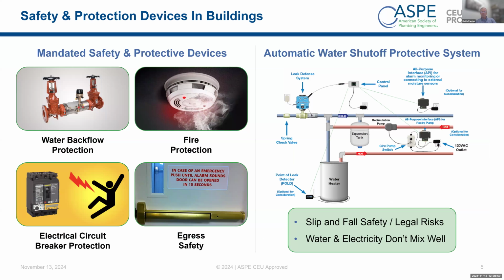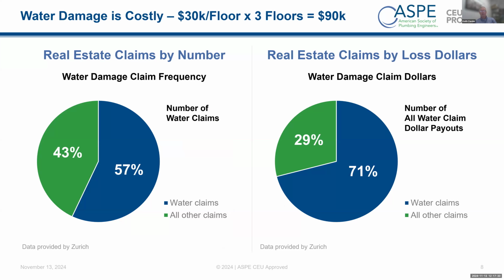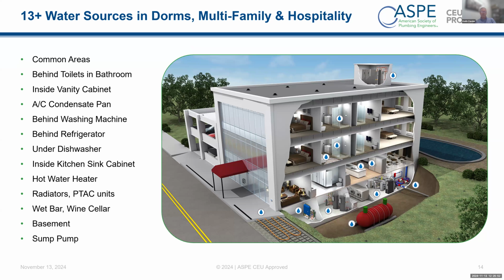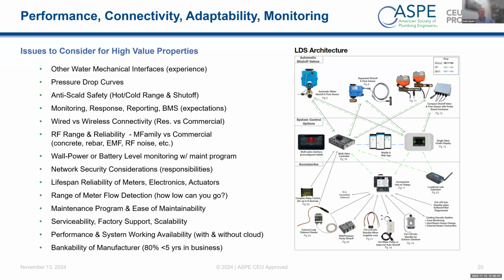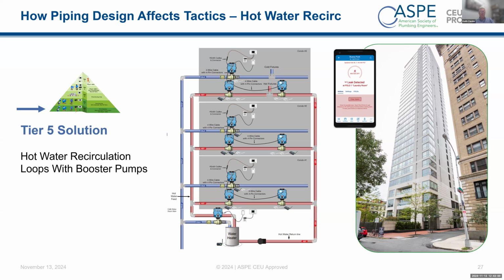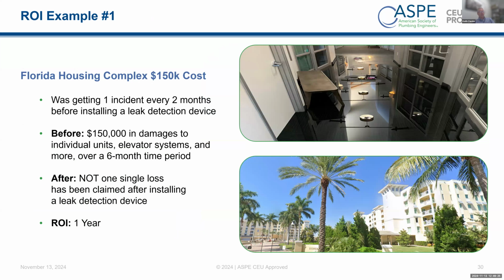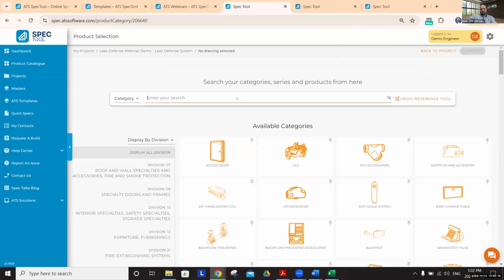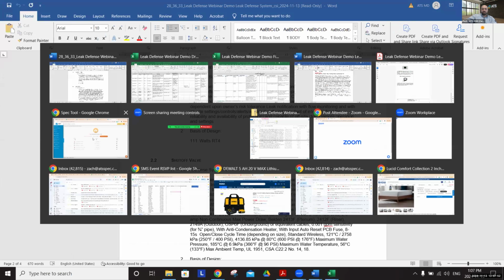Designing Effective Commercial Leak Defense Systems with Watts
This ATS University webinar explains the critical need for leak detection systems in commercial buildings, detailing different system tiers (from basic alert to comprehensive automated shut-off), highlighting cost-benefit analysis and ROI, and demonstrating how to specify these systems using the ATS SpecTool or Watts Spec Hub.

Key Takeaways:

• Water damage is the leading cause of property loss, exceeding fire and theft combined. Insurance companies often mandate or incentivize leak detection systems.
• The video presents a five-tiered system for leak detection, ranging from least to most effective, with cost and effectiveness directly correlated.
• The presenter emphasizes the importance of flow-based leak detection systems over solely AI/machine learning systems, due to the latter's need for extensive data before accurate detection.
• High-risk building types include new construction, multi-tenant buildings (residential and hospitality), those in extreme climates, and those with high fixture-to-square-foot ratios. Retrofits are also a significant area for leak defense system implementation.
• The presenter showcases various leak detection tactics (single appliance shut-off, outside-the-pipe detection, flow monitoring) and their pros and cons.
• A strong ROI case is made by comparing the cost of system installation to the potential cost of a major leak, emphasizing the rapid payback in many scenarios.
• The video concludes with a demonstration of how to specify Watts leak defense systems using the • ATS SpecTool and Watts Spec Hub, highlighting the ease of project creation and component selection.